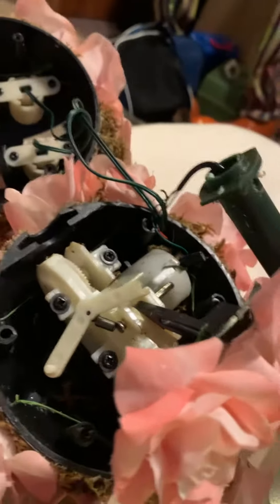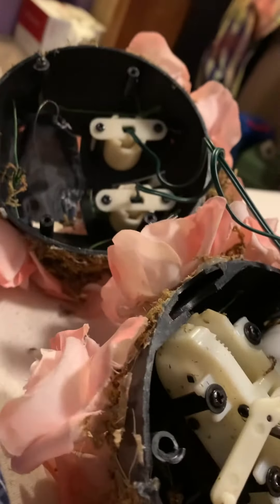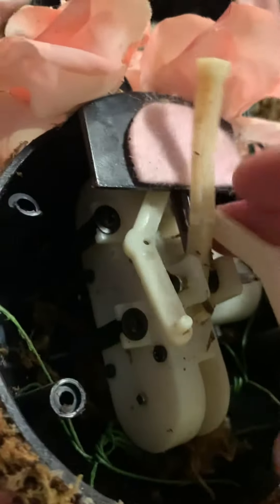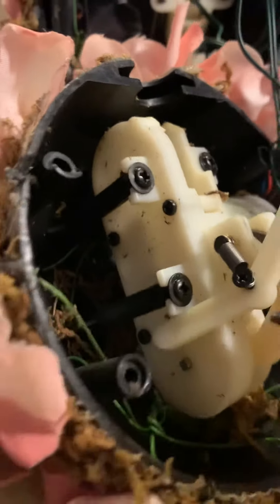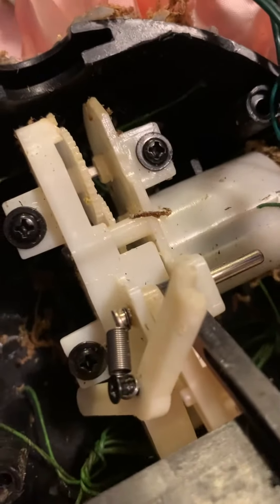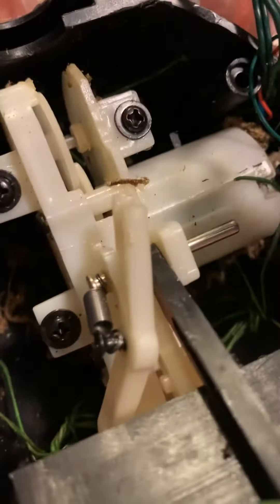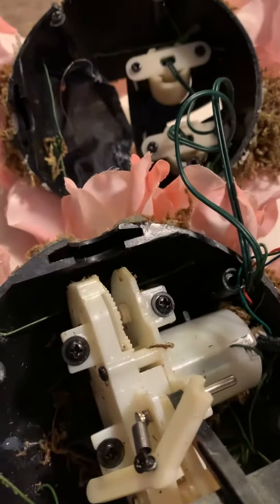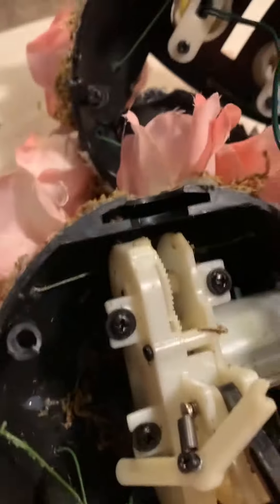Rosie the singing topiary attempt repair